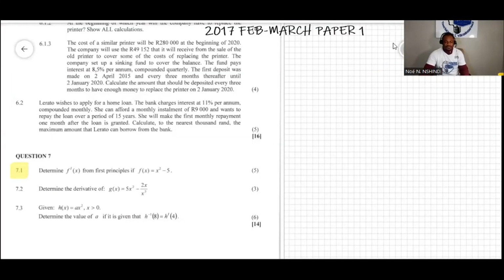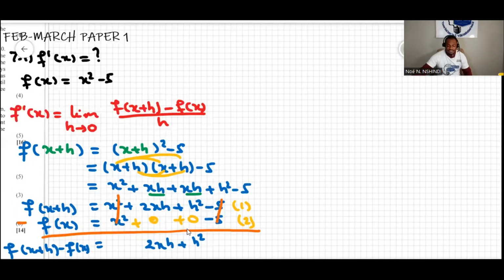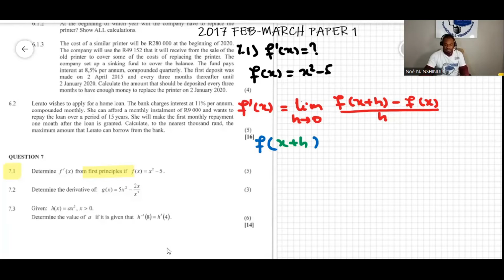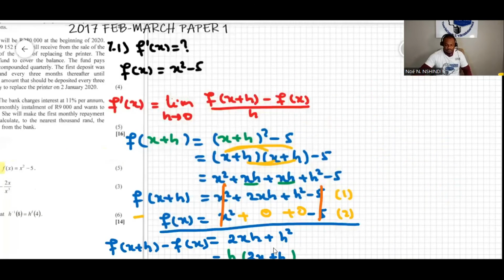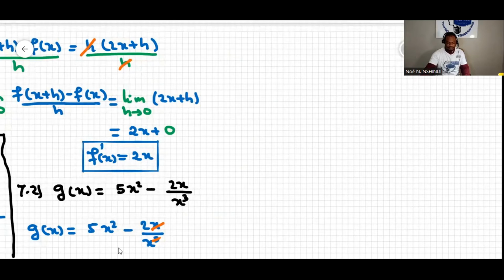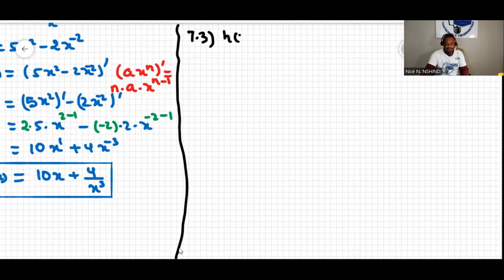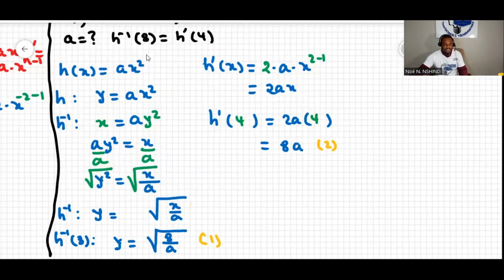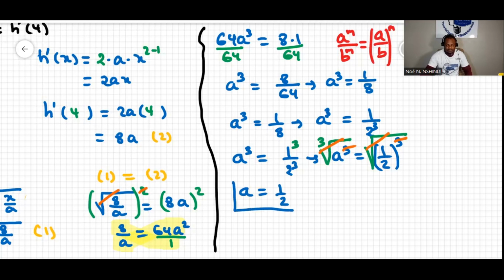GRADE 12 MATHEMATICS PAPER 1 2017 FEBRUARY MARCH QUESTION 7 DIFERENTIAL CALCULUS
@triplentutoring GRADE 12 MATHEMATICS PAPER 1 2017 FEBRUARY MARCH QUESTION 7 DIFERENTIAL CALCULUS. To view more of GRADE 12 DIFERENTIAL CALCULUS problems

1) Video Detailed Solution of Question Papers
2) 1-on-1
3) Group of at most 10 Students

2) Regular Students

~𝗔𝗿𝗶𝘀𝘁𝗼𝘁𝗹𝗲